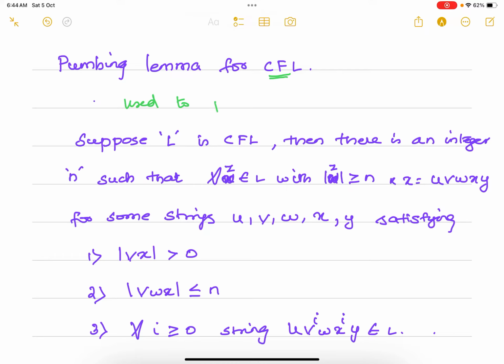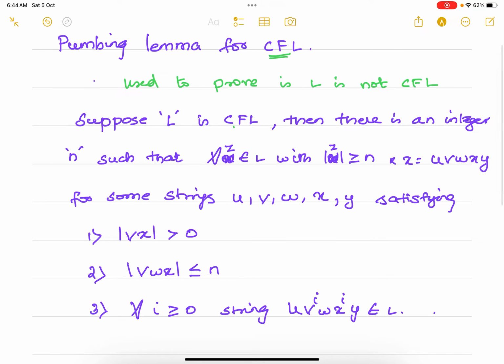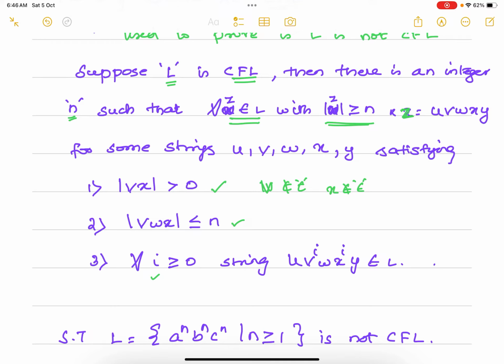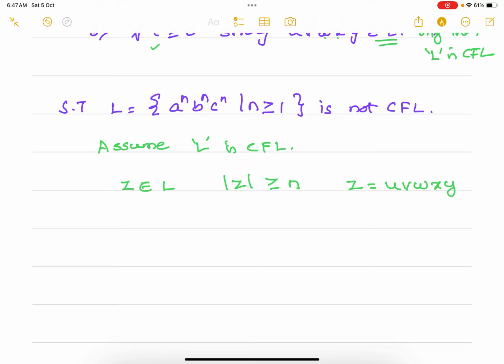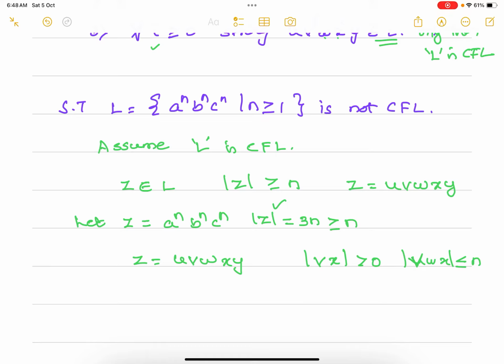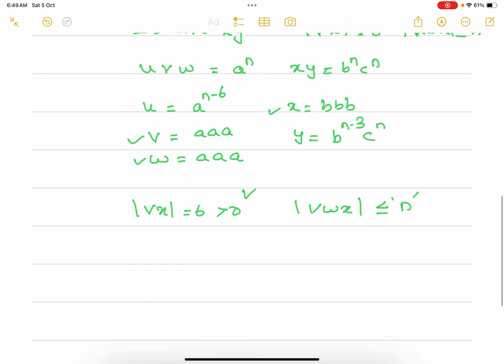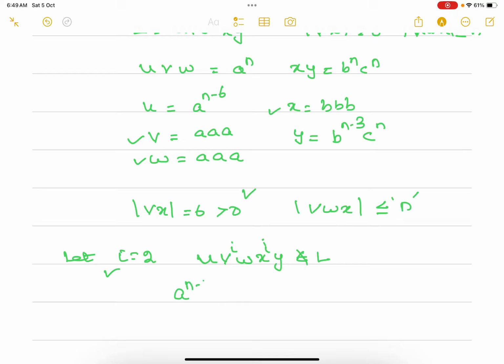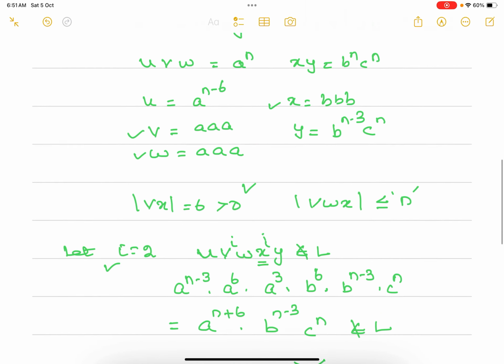Pumbing Lemma for CFL